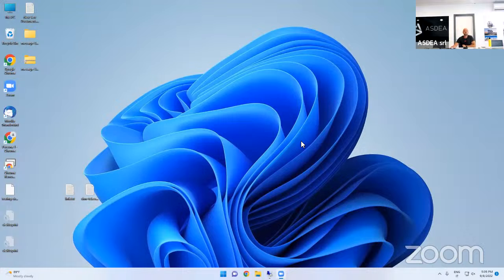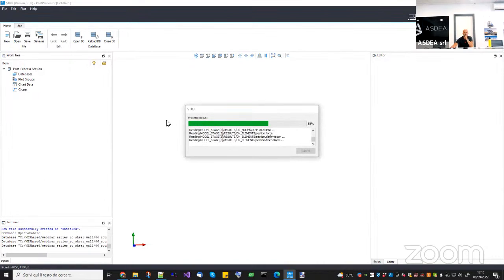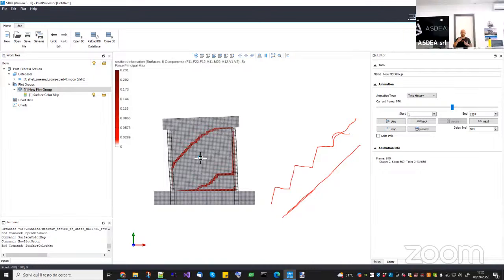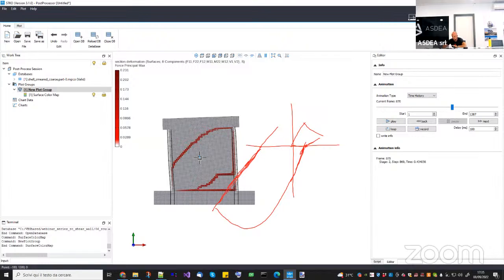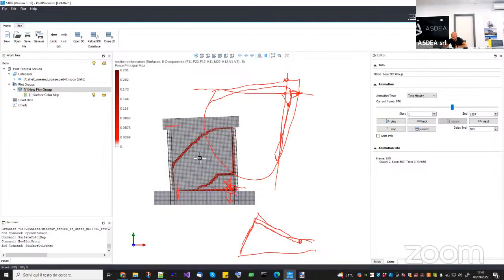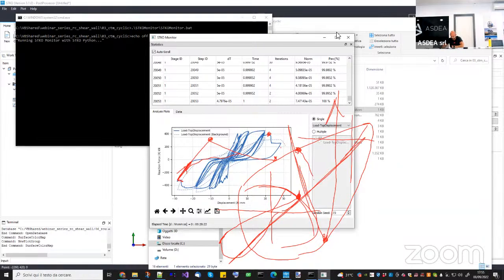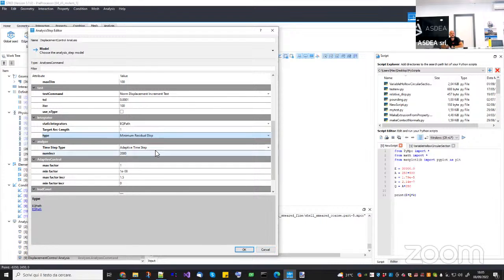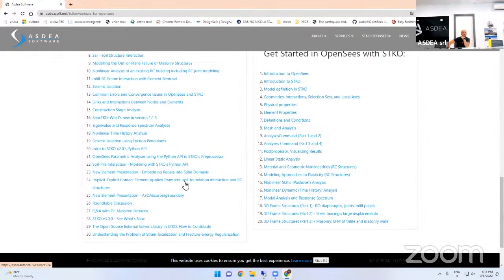Modelling RC Shear Walls in OpenSees and STKO - Round Table featuring Special Guests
The final session in the course was a round table featuring special guests Jose Restrepo and Joel Conte.